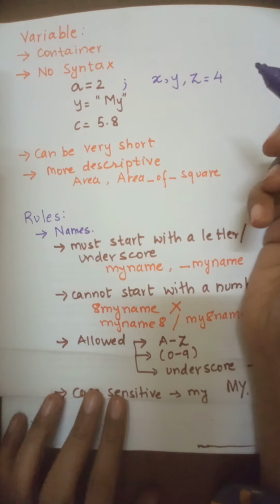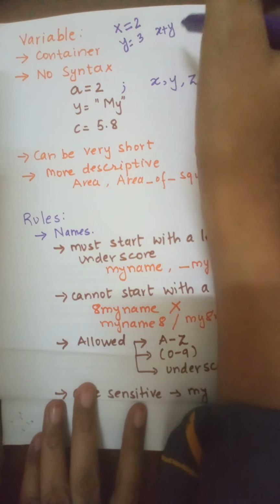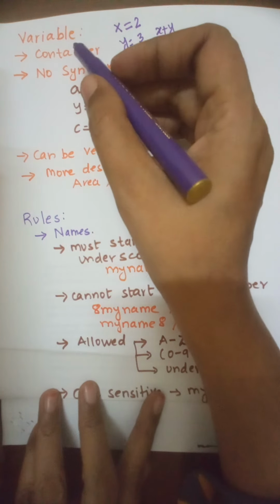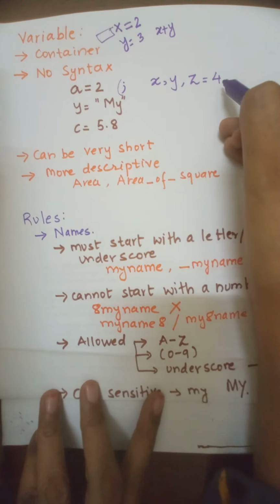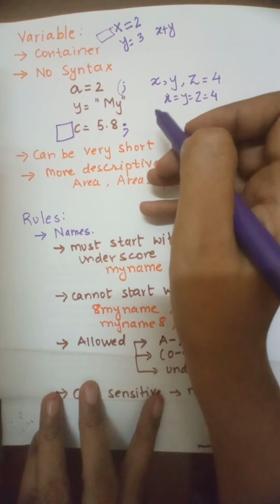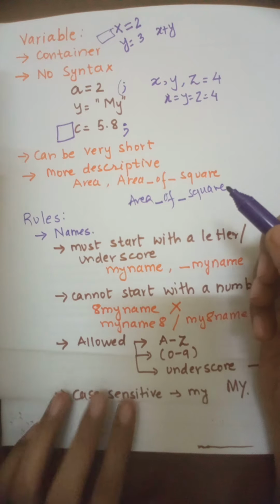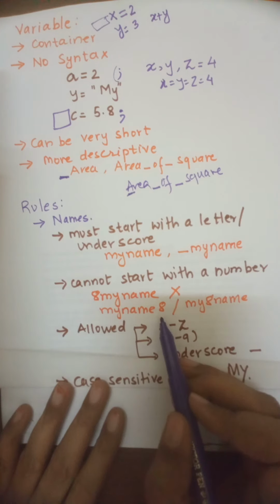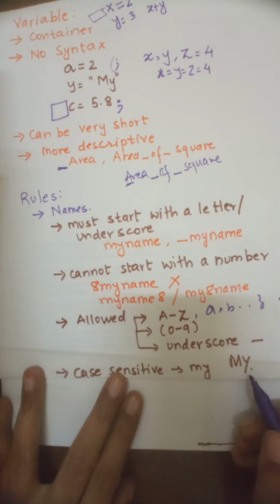Python variable rules